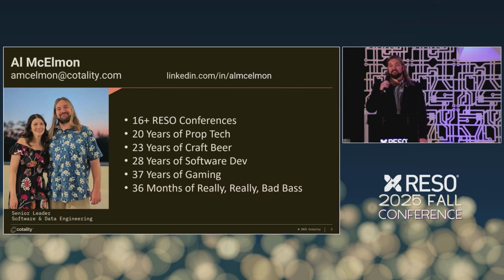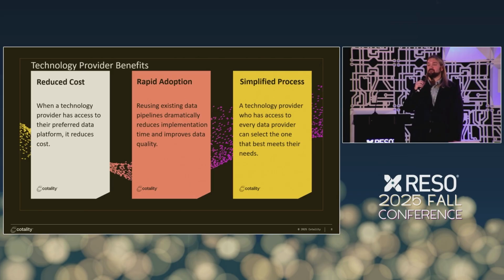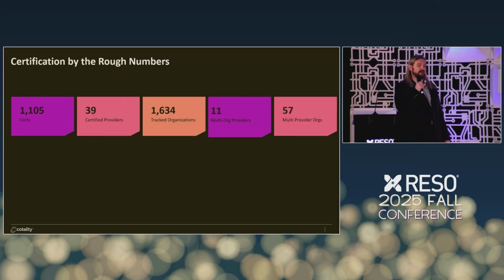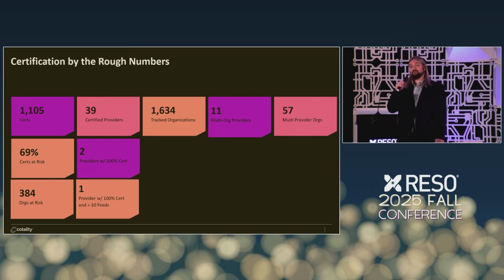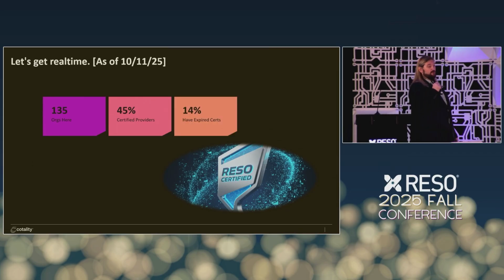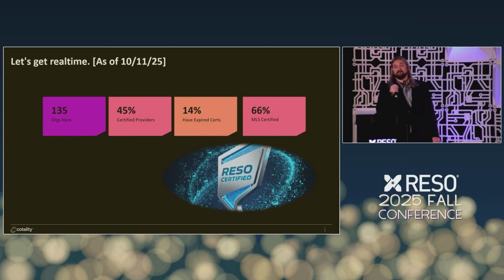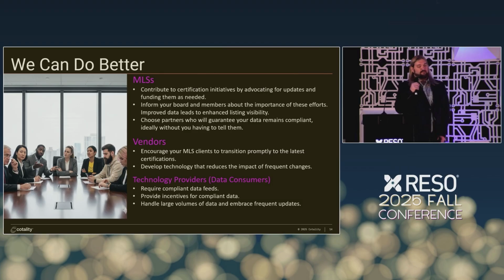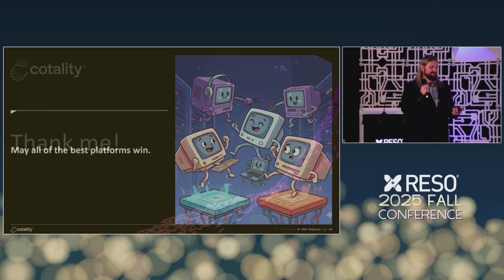Data Distribution of Choice - RESO 2025 Fall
Presenter: Al McElmon, RESO Data Dictionary Workgroup Vice-Chair & Senior Leader Software Engineering at Cotality

In order to maximize the value of your MLS data, providing choice is a key to meeting customers where they are. But not all data and certifications are equal. Hear how you can offer data feeds of higher value to move more customers forward and capture more revenue.